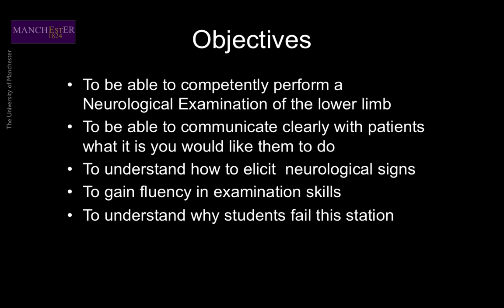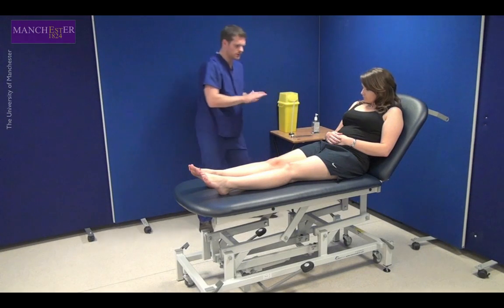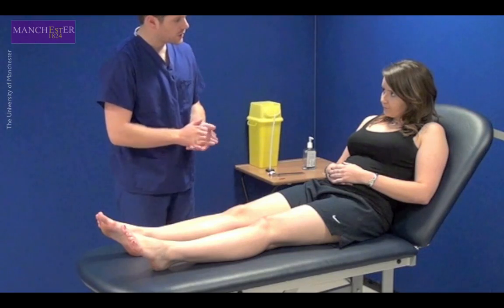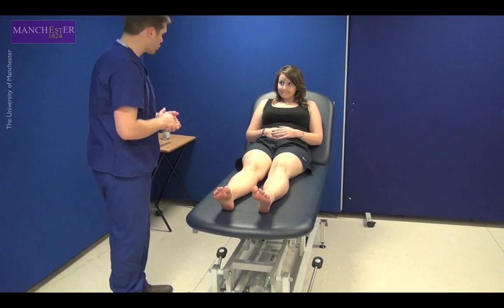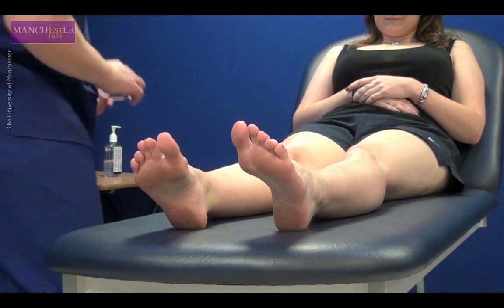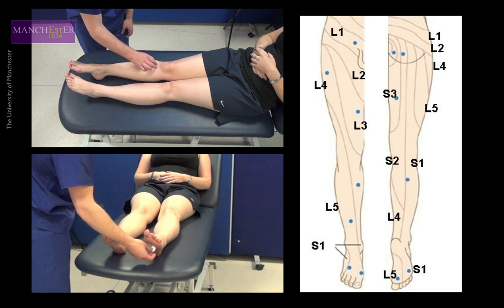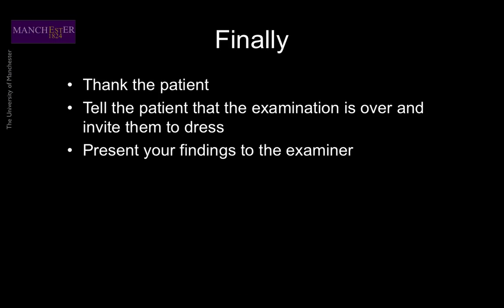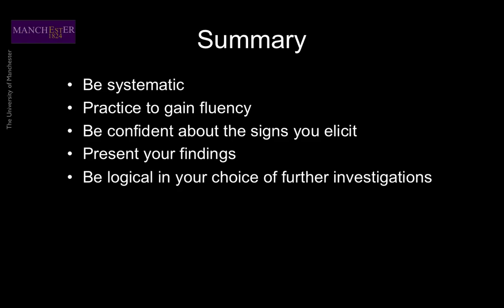Neuro exam of the lower limb for OSCE revision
This is a work in progress for testing new features of YouTube. Please use CMFTUGME channel for full videos